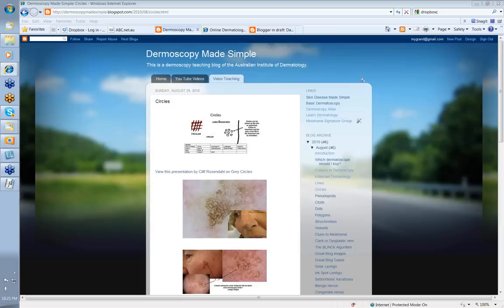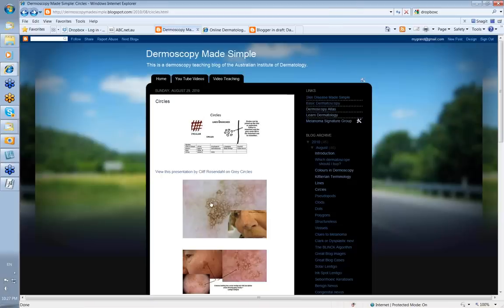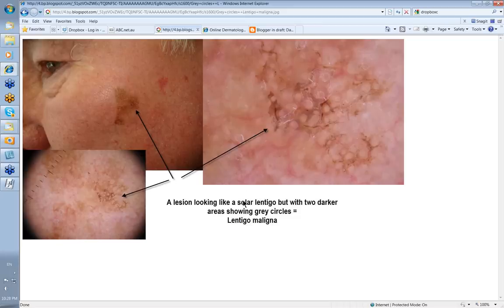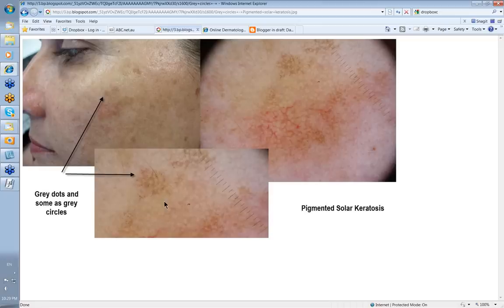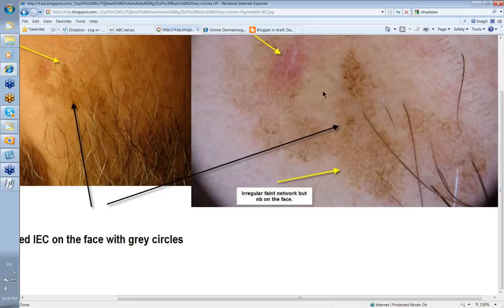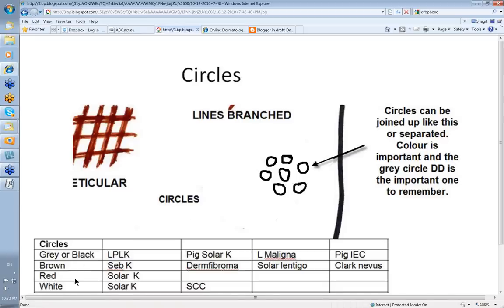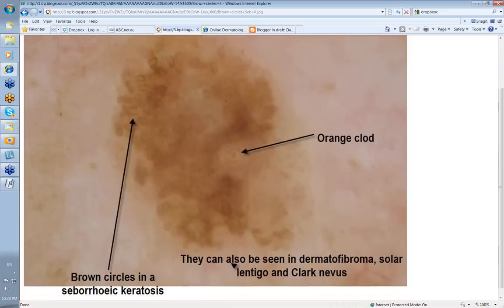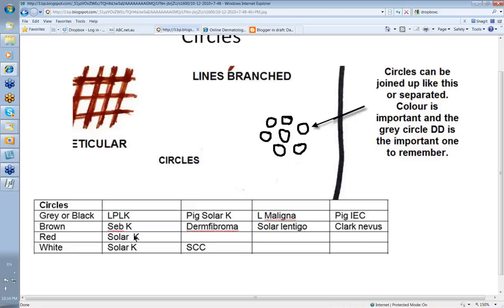Dermoscopy Made Simple - Circles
This video looks at Circles in dermatoscopy, namely circles grey, brown, white and red. Grey circles are the most important and should have you considering LPLK, Pig solar keratosis, Pigmented IEC and Lentigo maligna when seen on the face.